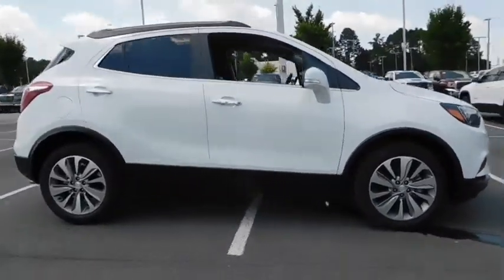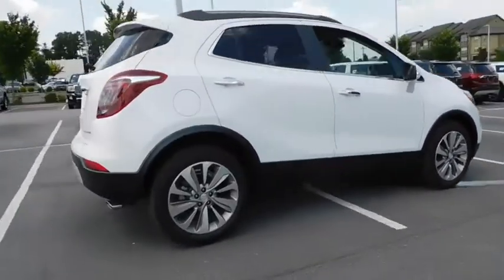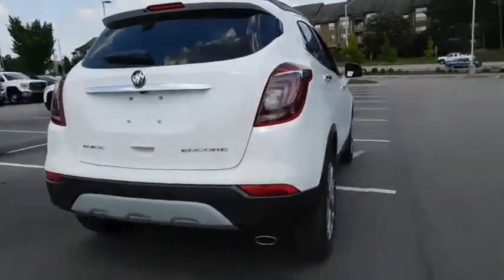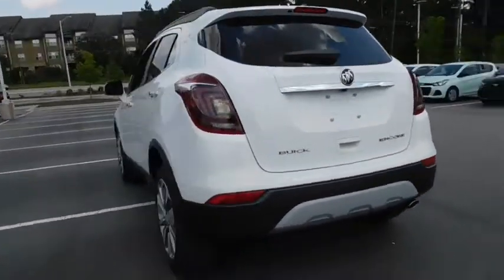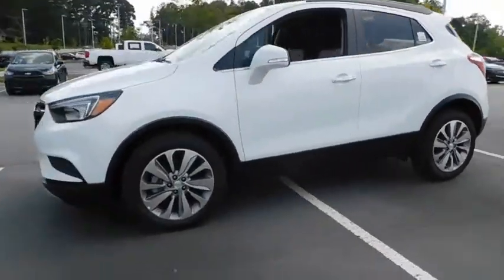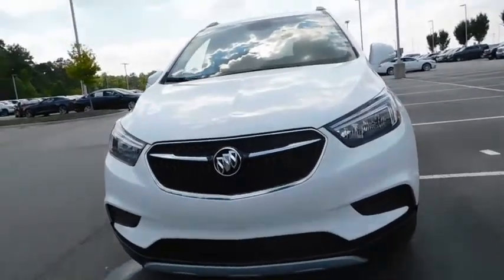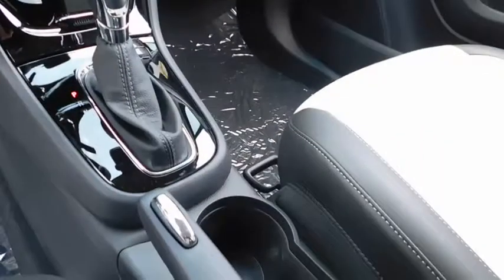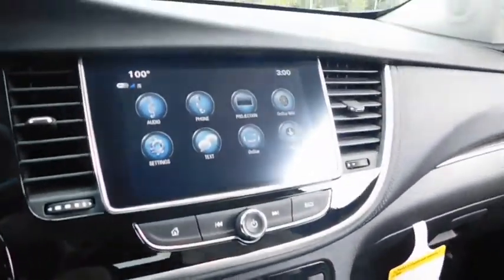2018 Buick Encore Durham, Chapel Hill, Raleigh, Cary, Apex, NC B688219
2018 Buick Encore
2018 Buick Encore FWD 4dr Preferred - Stock#: B688219 - VIN#: KL4CJASB5JB688219

409 S Roxboro St.

SUMMIT WHITE exterior and SHALE / EBONY ACCENTS interior, Preferred trim. EPA 33 MPG Hwy/25 MPG City! Back-Up Camera, Keyless Start, TRANSMISSION, 6-SPEED AUTOMATIC, ELEC... AUDIO SYSTEM, BUICK INFOTAINMENT SYST... Turbo AND MORE! : Approx. Original Base Sticker Price: $25,500*. KEY FEATURES INCLUDE: Back-Up Camera, Keyless Start Onboard Communications System, Aluminum Wheels, Keyless Entry, Privacy Glass, Child Safety Locks, Steering Wheel Controls, Heated Mirrors. OPTION PACKAGES: TRANSMISSION, 6-SPEED AUTOMATIC, ELECTRONICALLY-CONTROLLED WITH OVERDRIVE includes Driver Shift Control (STD), ENGINE, ECOTEC TURBO 1.4L VARIABLE VALVE TIMING DOHC 4-CYLINDER SEQUENTIAL MFI (138 hp [102.9 kW] @ 4900 rpm, 148 lb-ft of torque [199.8 N-m] @ 1850 rpm) (STD), AUDIO SYSTEM, BUICK INFOTAINMENT SYSTEM, AM/FM STEREO, SIRIUSXM with 8 diagonal Color Touch Screen, includes 2 USB ports, Bluetooth streaming for audio and select phones and Phone Integration for Apple CarPlay and Android Auto capability for compatible phone (STD). Buick Preferred with SUMMIT WHITE exterior and SHALE / EBONY ACCENTS interior features a 4 Cylinder Engine with 138 HP at 4900 RPM*. EXPERTS ARE SAYING: Edmunds.com's review says The Buick Encore does well as a city commuter car. It's nimble in traffic and gets away from a stoplight quickly.. Great Gas Mileage: 33 MPG Hwy. WHY BUY FROM US: This dealership is a member of the Hendrick Automotive Group, the 6th largest automotive group in the United States. This gives us many advantages over our competition. I know that when you buy a New or Pre-owned vehicle from Hendrick Durham Auto Mall you know you are getting a vehicle from a reputable organization. Like most successful companies Pricing analysis performed on 7/4/2018. Horsepower calculations based on trim engine configuration. Fuel economy calculations based on original manufacturer data for trim engine configuration. Please confirm the accuracy of the included equipment by calling us prior to purchase.